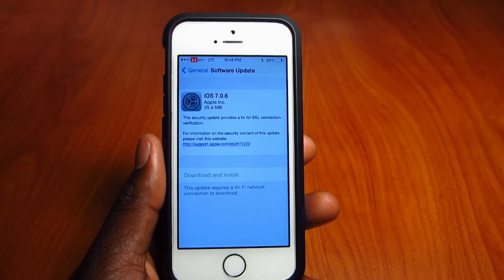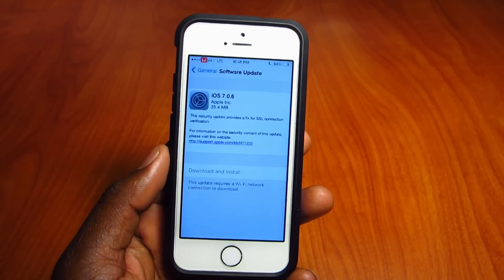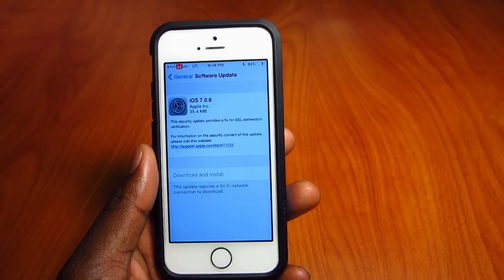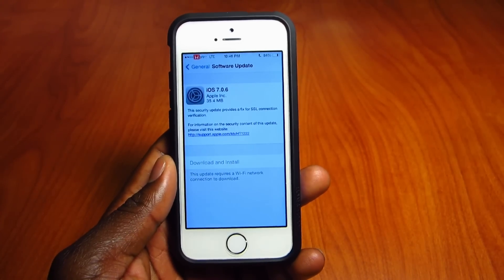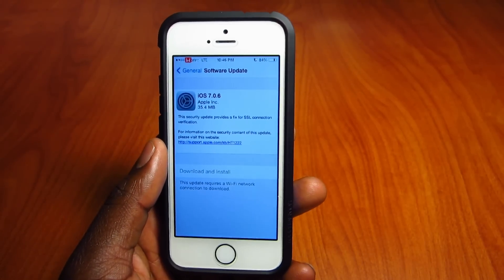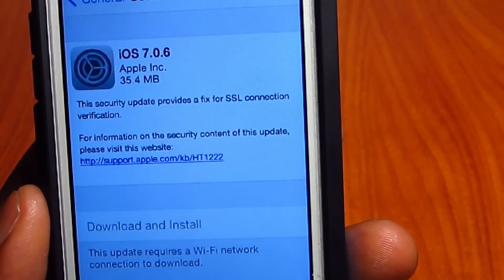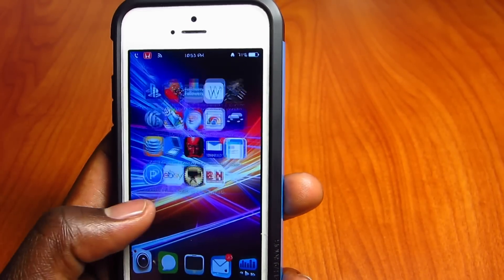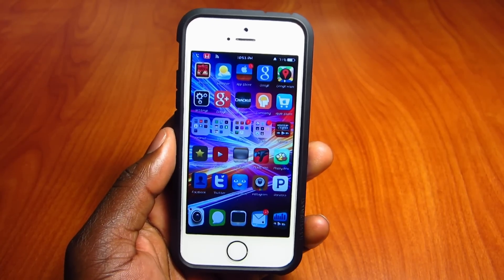iOS 7.0.6 JAILBREAK WARNING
If you are jailbroken on 7.0.4 or 7.0.5 do not update to 7.0.6 because you will lose your jailbreak.